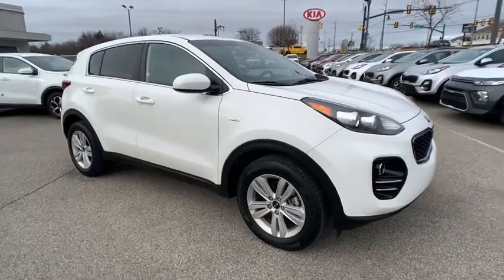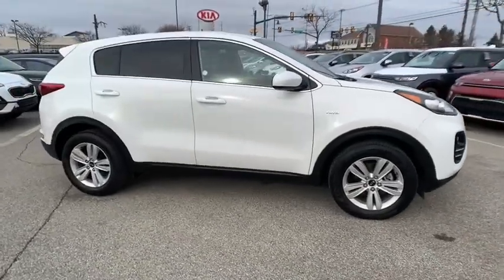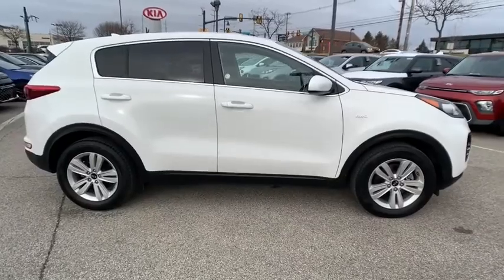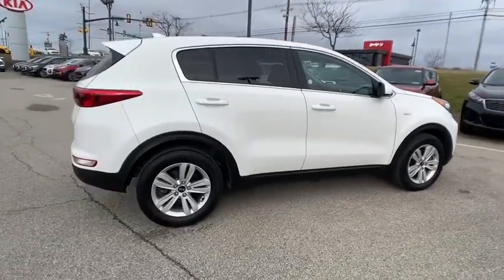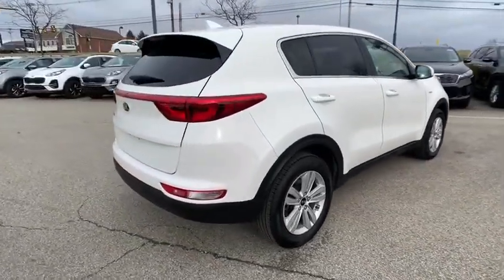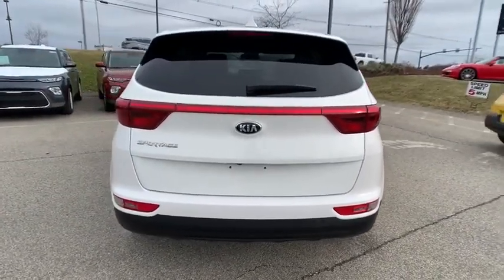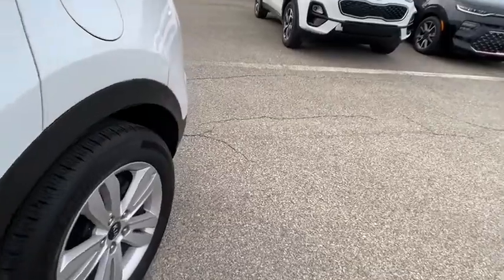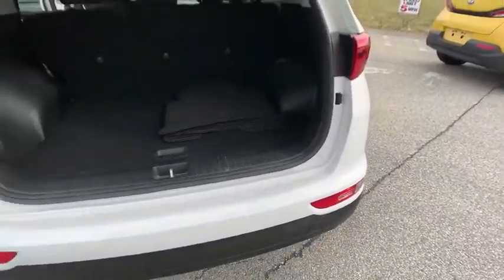2019 Kia Sportage Wexford, Pittsburgh, Irwin Monroeville McKeesport Murrysville, PA U19845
Used 2019 Kia Sportage available in Wexford, Pennsylvania at Jim Shorkey Ford. Servicing the Pittsburgh, Irwin, Monroeville, McKeesport, Murrysville, PA area.